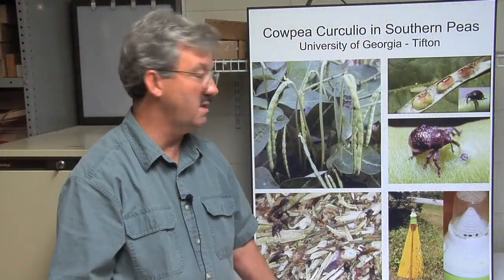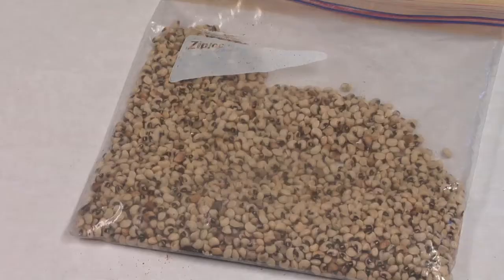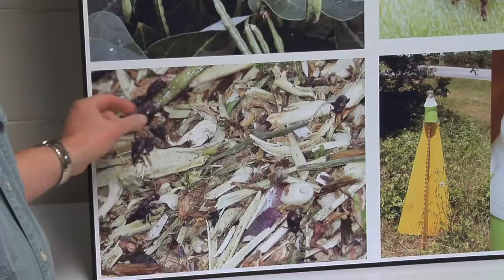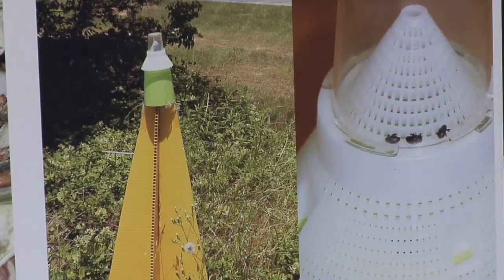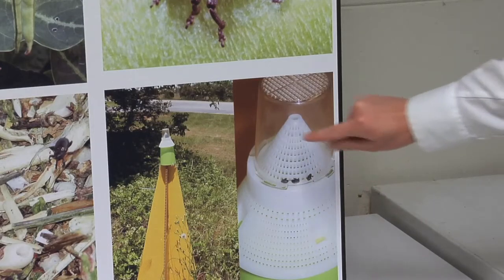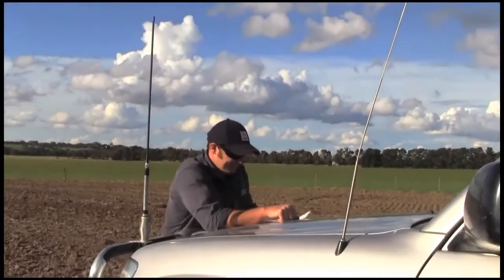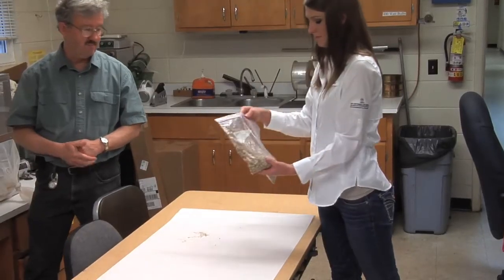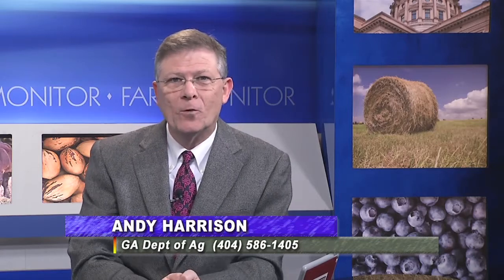UGA Researchers Work To Control Insect Attacking Southeastern Peas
It is no secret that weevils can cause a lot of problems for farmers and their crops. Southeastern pea crops are no exception, and researchers at the University of Georgia are doing all they can to stop one determined insect, the Cowpea Curculio.  Kenny Burgamy has the story.